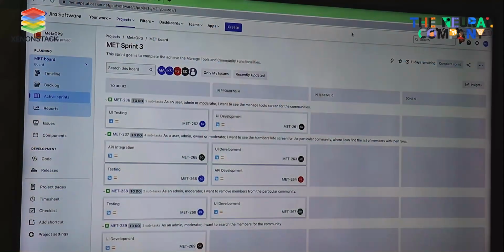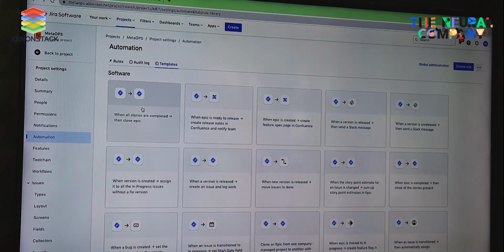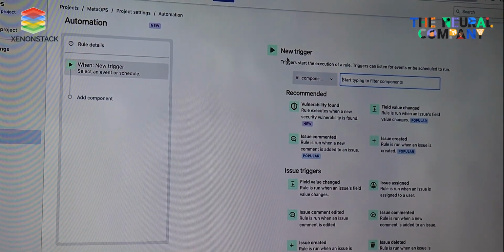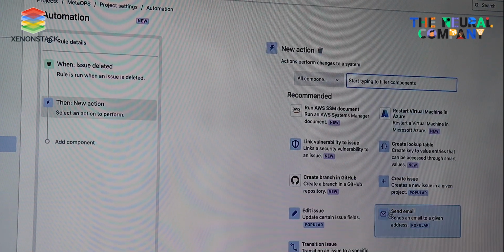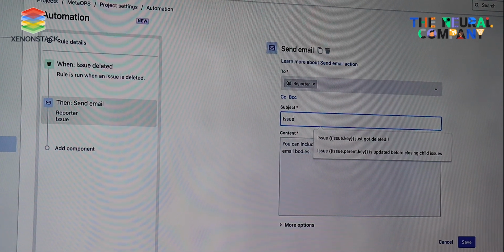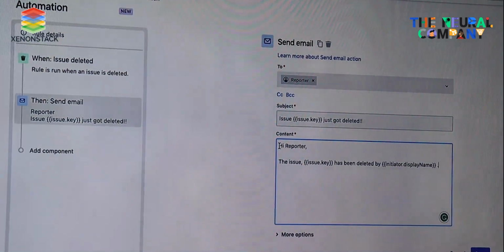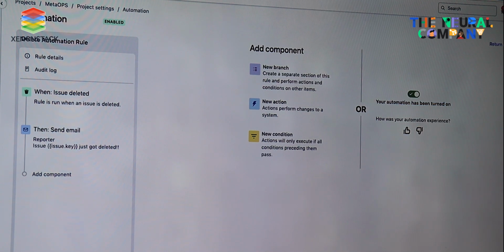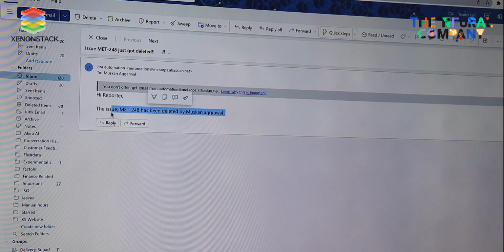Jira Automation | Streamline Workflow Processes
jira automation streamlines workflows, increases efficiency, promotes collaboration, reduces errors, and empowers teams to deliver high-quality results more effectively.

Timecodes
0:00 - Introduction
0:45 - Problem Statement
1:00 - What is Jira ?
1:42 - Solutions
2:00 - Implementations
7:28 - Benefits